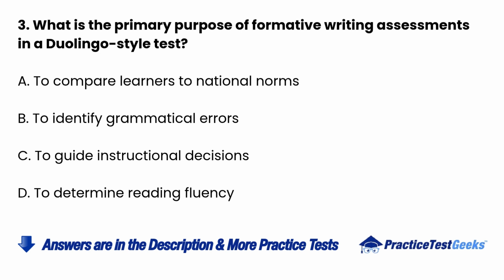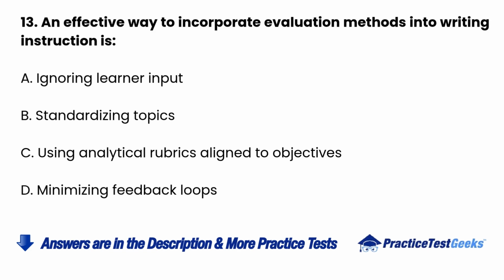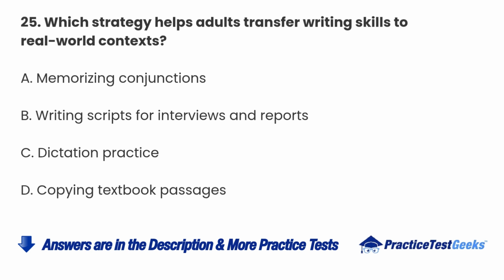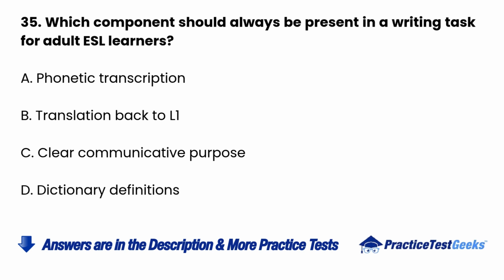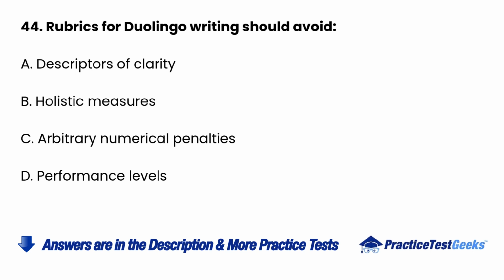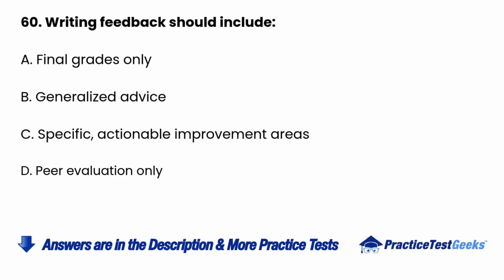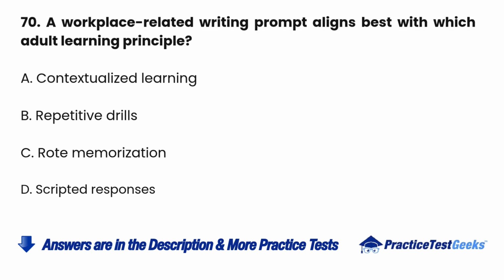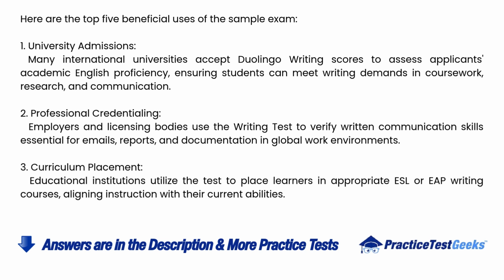Duolingo English Practice Test 2026 Writing Structure Questions Answers Tips Study Guide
Prepare for your Duolingo English Writing Structure exam with comprehensive practice questions and test preparation strategies for 2026.